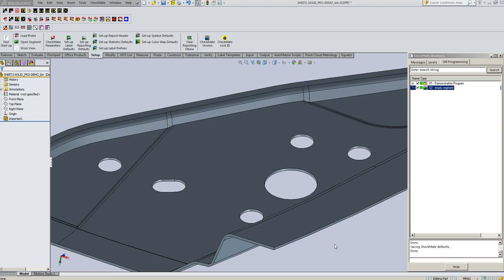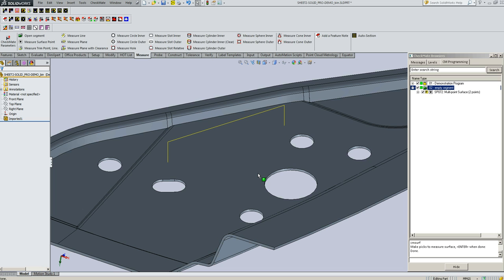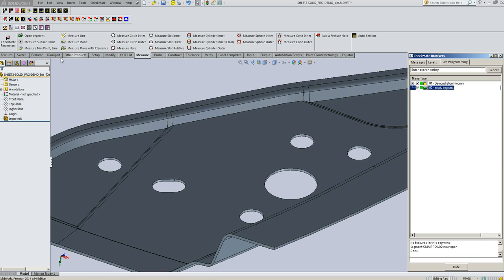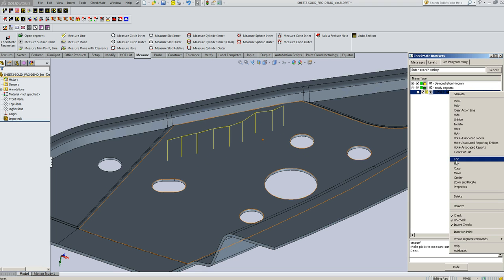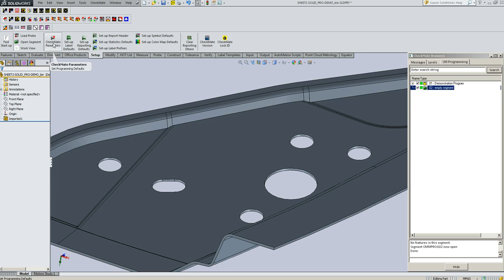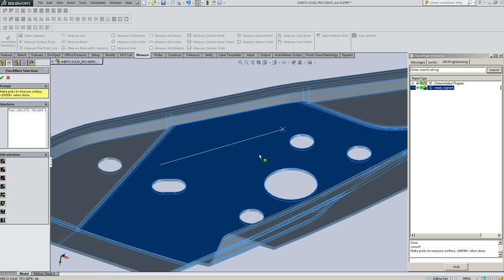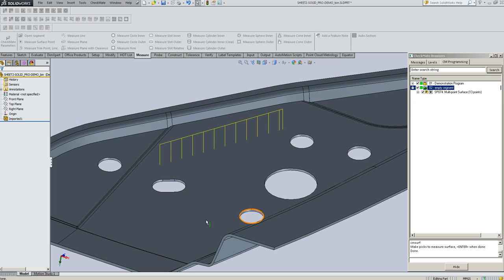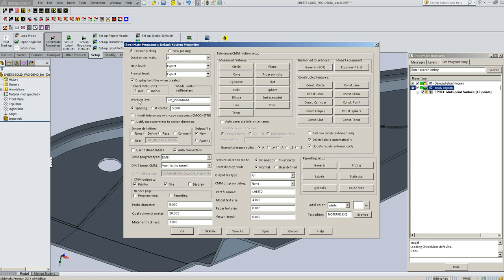ORIGIN INT CheckMate TechTip 012715b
Description - Reviewing how to create an augmented multi-point surface measurement in CheckMate for SOLIDWORKS®.